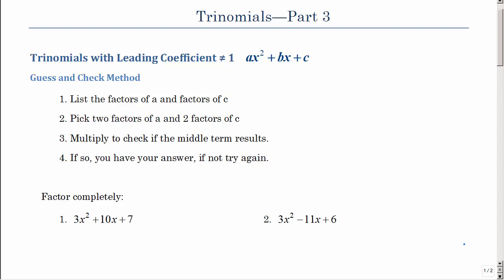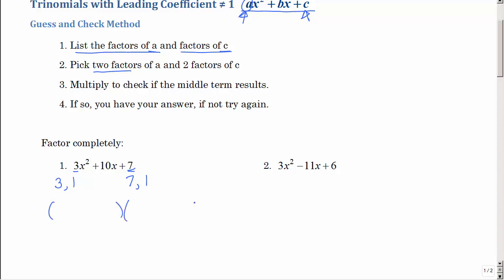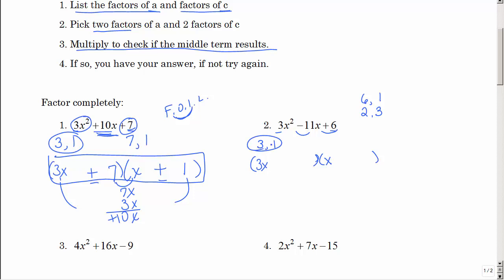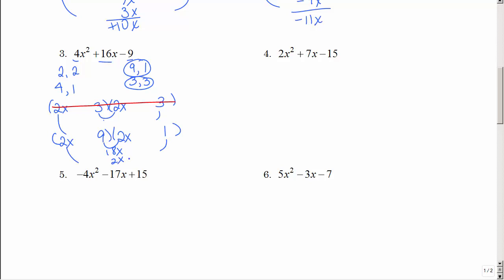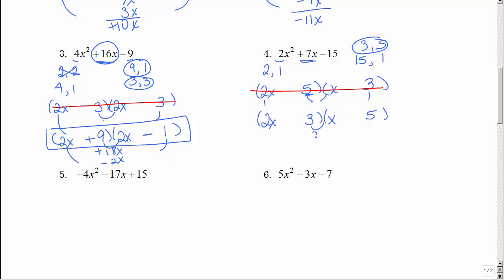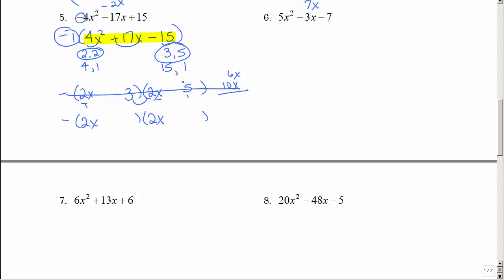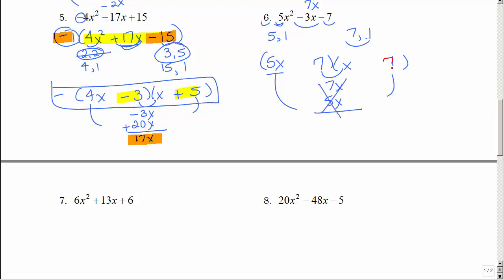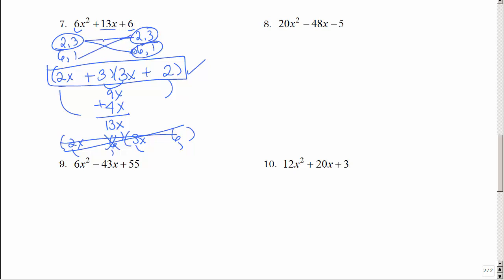Trinomials Part 3 Video1